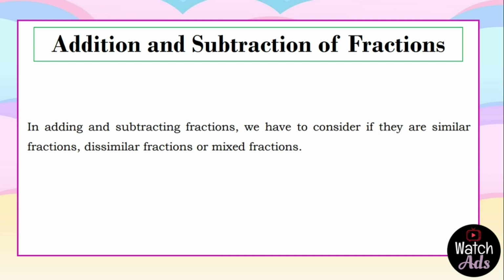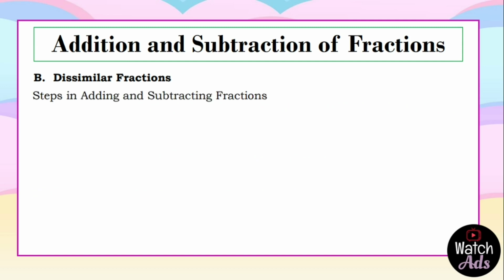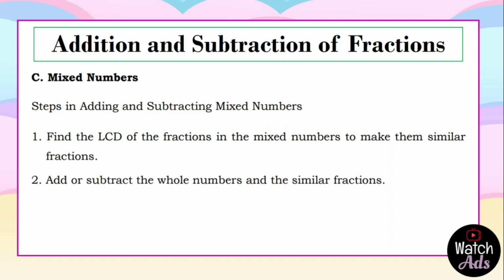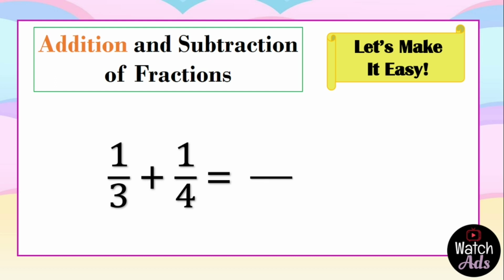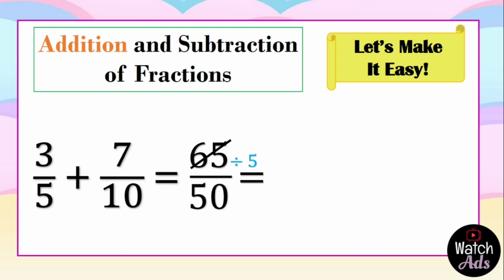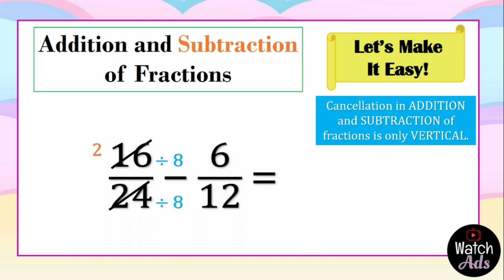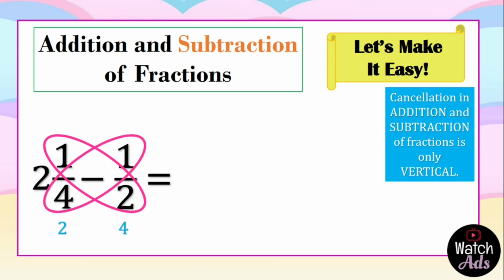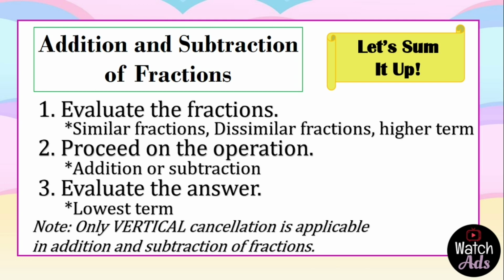Addition and Subtraction of Fractions Mathematics 7 Quarter 1 Module 6 Lesson 1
- HINTS
- TECHNIQUES
- TRICKS
- EASY UNDERSTAND
- SOLVE FAST

Lesson 1 Addition and Subtraction of Fractions
Mathematics Grade 7
Quarter 1
Module 6 Operations on Rational Numbers

Lots of diverse examples

Similar Fractions
Dissimilar Fractions
Mixed Numbers
Traditional Method
Easy Method
Finding the LCD
Expressing Fractions to Lowest Term
Changing Improper Fractions to Mixed Numbers
Changing Mixed Numbers to Improper Fractions

SPECIALS ! ! !
"The Butterfly Method"
Cancellation Method

Similar Fractions
Dissimilar Fractions
Mixed Numbers
Traditional Method
Easy Method
Finding the LCD

SPECIALS ! ! !
"The Butterfly Method"
Cancellation Method

THIS IS A SPECIAL VIDEO TUTORIAL !
One (1) video, JUMPACKED lessons!
All-in-one.
Making the most out of your time so you can spend more time outside Mathematics.

This is a FREE Math Tutorial ! ! !
Weekly Upload to help you answer your modules.

Please help us improve our videos. Just leave a suggestion in the comment section. We are open to corrections and recommendations.